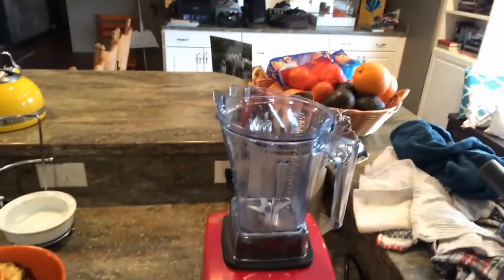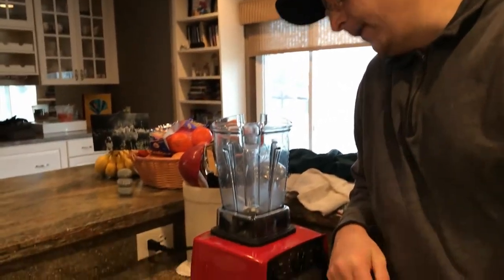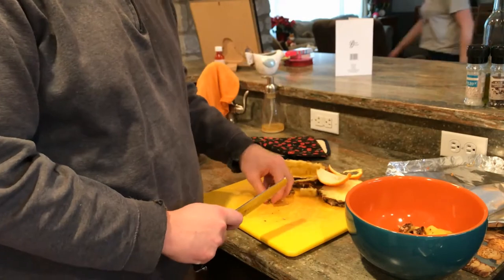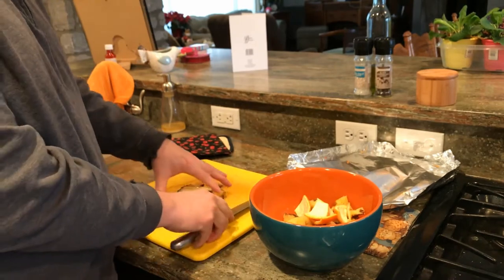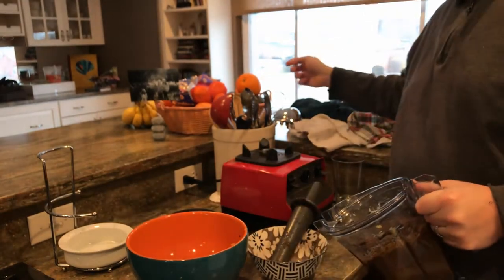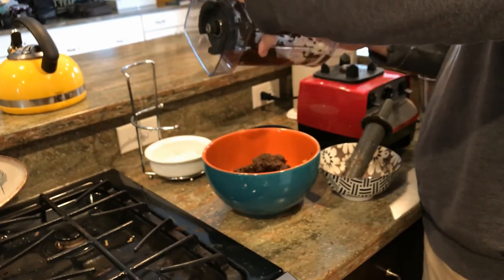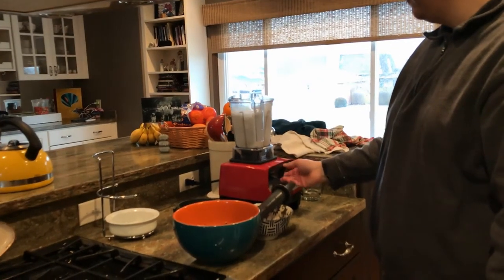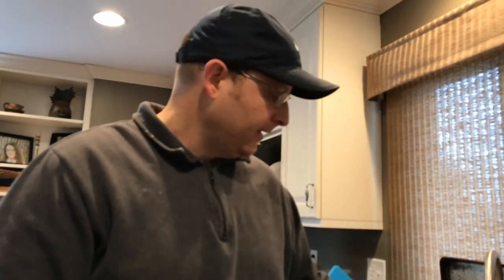Smells Like Pineapple... Looks Like Poo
Pre-processing veggie scraps through a food processor or blender for the worm bin only takes about 10 minutes, but will make a big difference in how fast the worms are able to turn this into vermicompost aka black gold.